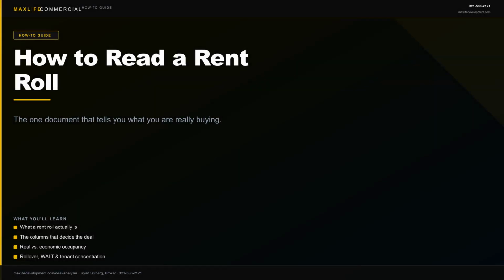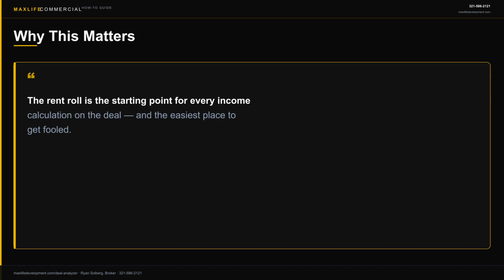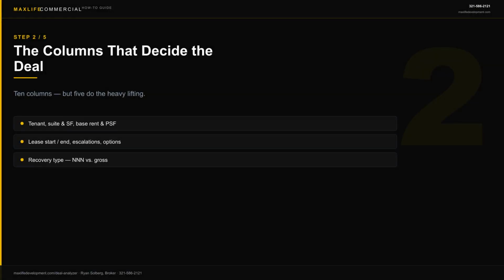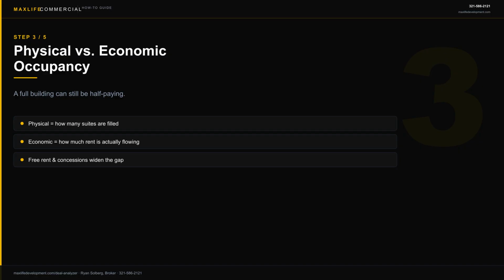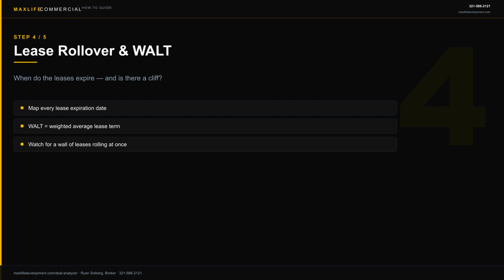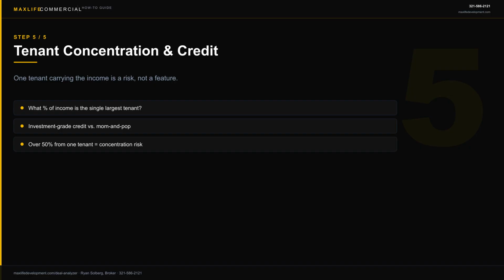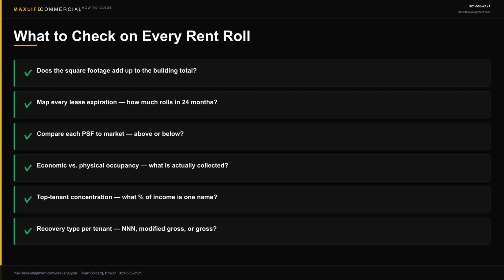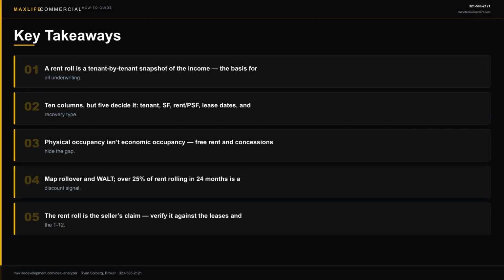How to Read a Rent Roll (Commercial Real Estate, 2026)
How to read a commercial real estate rent roll like a broker. Learn what a rent roll actually is, the key columns that decide the deal, the difference between physical and economic occupancy, lease rollover and WALT, tenant concentration and credit — and the #1 mistake that costs investors money.

What you'll learn:
• What a rent roll is — the tenant-by-tenant snapshot of income
• The key columns: tenant, suite/SF, base rent, lease dates, escalations, options, recovery type (NNN vs. gross)
• Physical occupancy vs. economic occupancy (free rent & concessions)
• Lease rollover & WALT (weighted average lease term) — spotting the cliff
• Tenant concentration & credit risk — when one tenant is too much
• The biggest mistake: trusting the rent roll instead of verifying it against the leases and the T-12

A 6-point checklist you can run on any rent roll in 5 minutes.

Ryan Solberg is a commercial real estate broker specializing in NNN, industrial, retail, and land across Central Florida and the broader Florida market. MaxLife Commercial helps investors read the documents, underwrite the income, and close the right deals.

MaxLife Commercial | Ryan Solberg, Commercial Real Estate Broker | Lic. #3354351
This video is educational and is not investment, tax, or legal advice. Verify all figures independently.